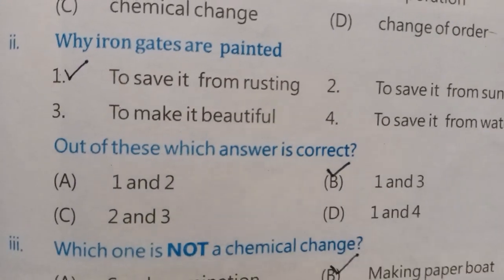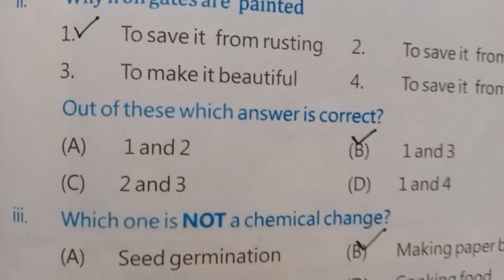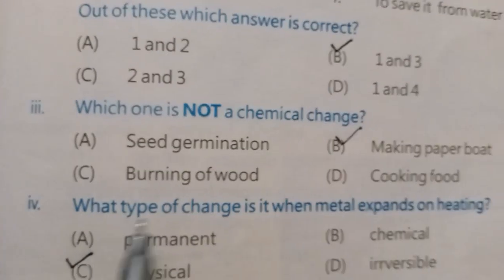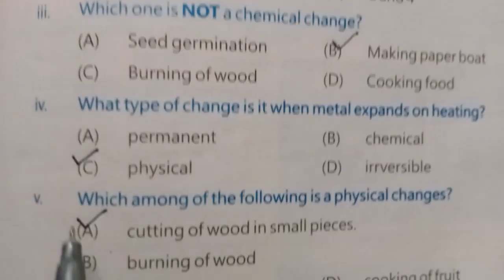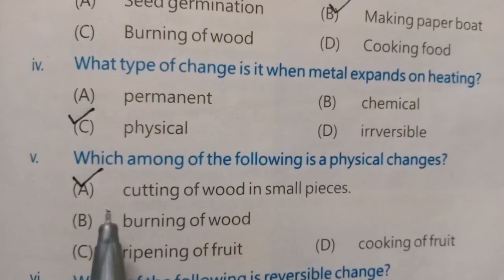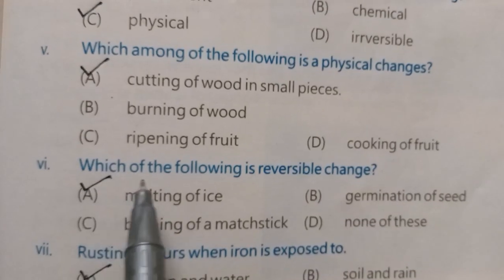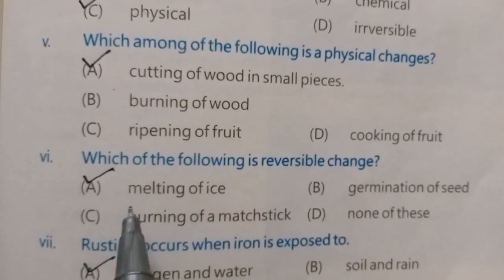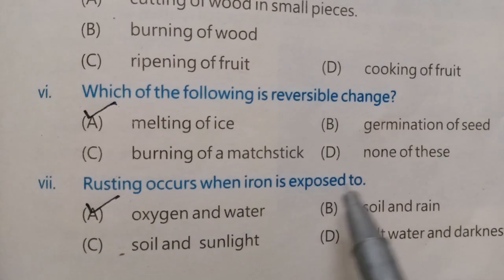Chapter 4 Physical and Chemical Changesnof Matter||MCQs||General Science Grade 5